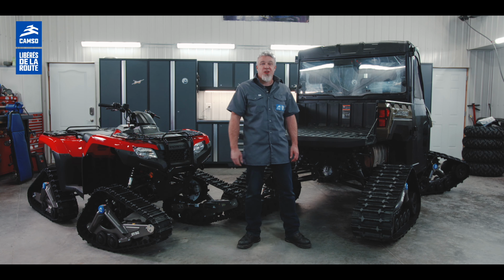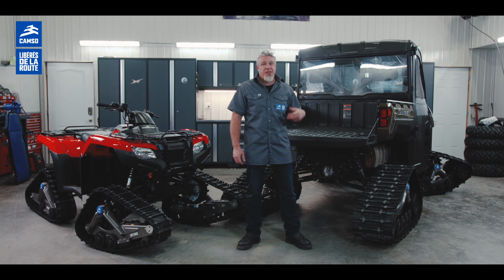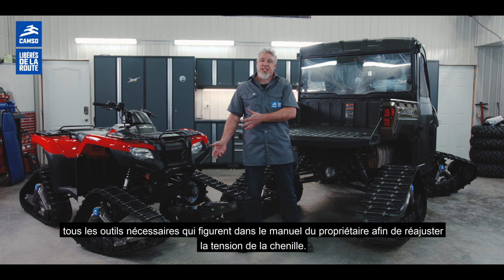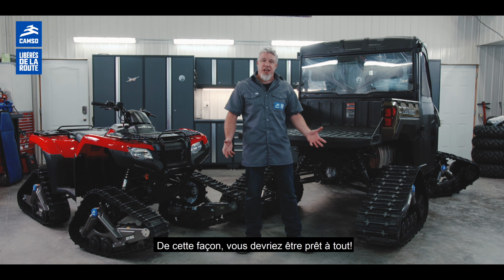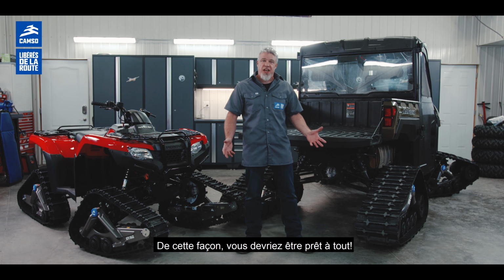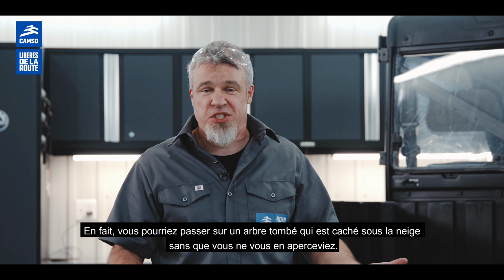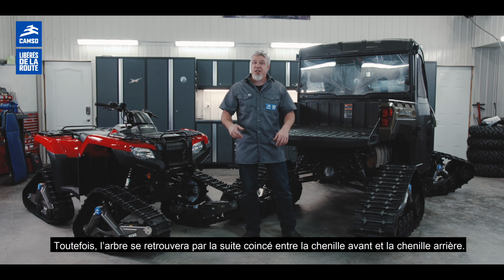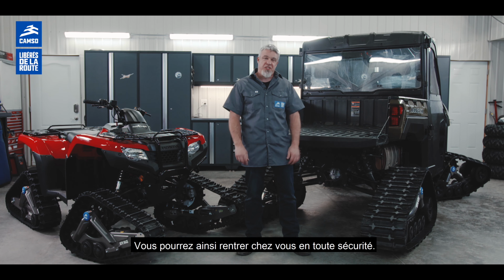Trucs et astuces pour systèmes de chenilles VTT/ VCC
De la trousse d’urgence, aux astuces de conduites en passant par l’entretien, nous vous offrons les réponses aux questions les plus fréquemment posées.

À propos de Camso
Camso est un leader mondial dans la conception, la fabrication et la distribution de pneus hors route, de roues, de chenilles en caoutchouc et de systèmes de chenilles destinés aux industries de la manutention, de la construction, de l’agriculture et des produits récréatifs.